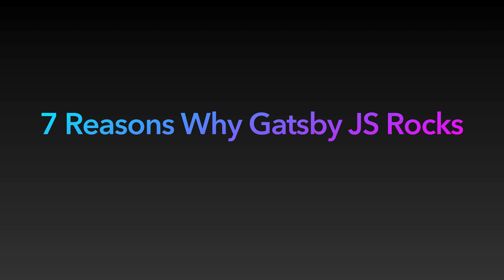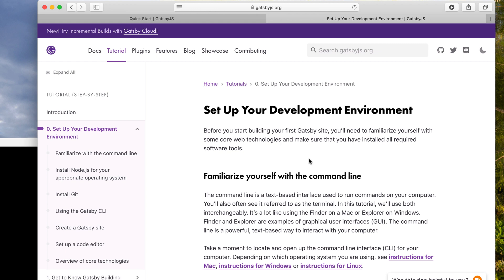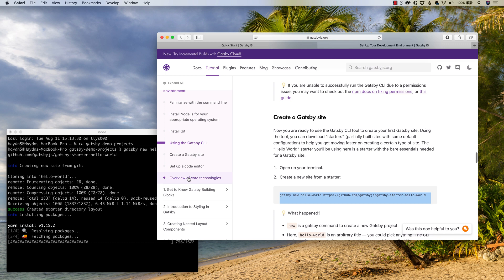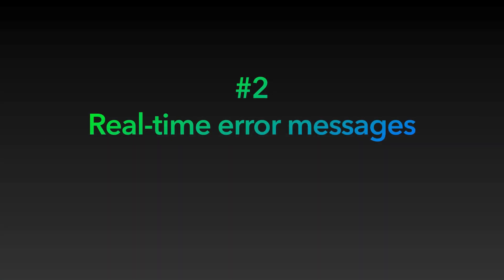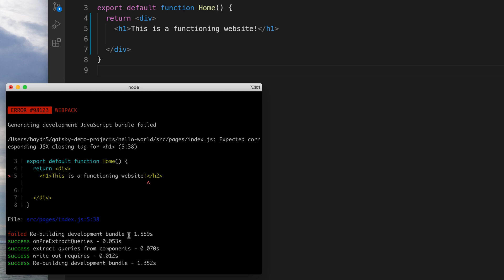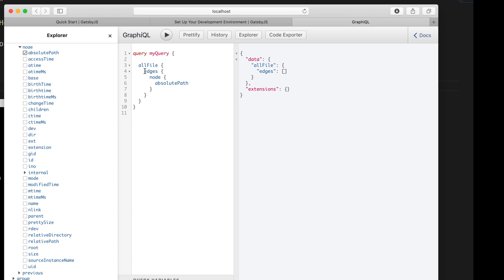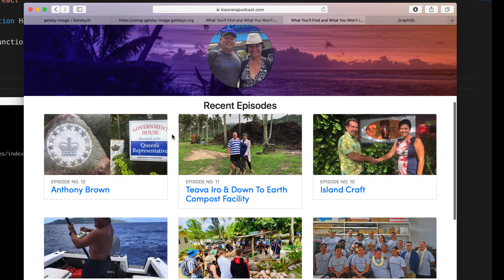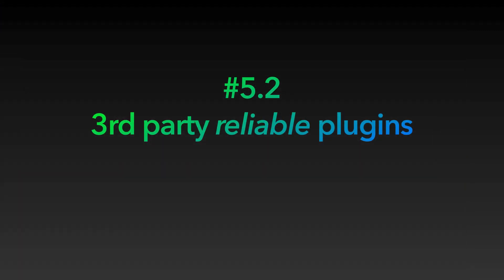The 7 Reasons Why Gatsby JS Rocks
In a previously video, I outlined why I moved away from WordPress. And Gatsby JS was the primary reason. I wanted to showcase the 7 reasons why Gatsby JS rocks. It takes a little bit of time to setup. But once you get this rocket fired up, there's no telling where you'll go.

Thanks,
Haydn